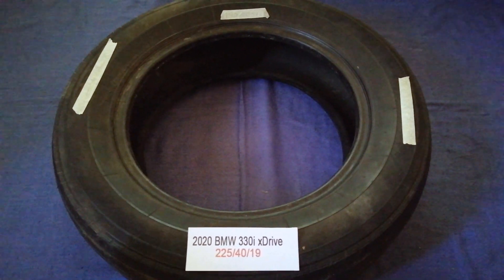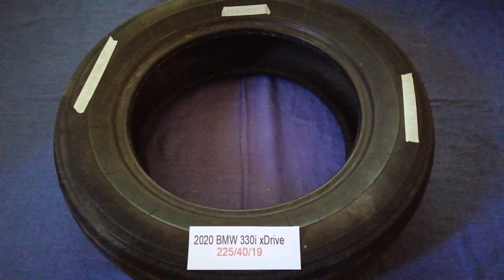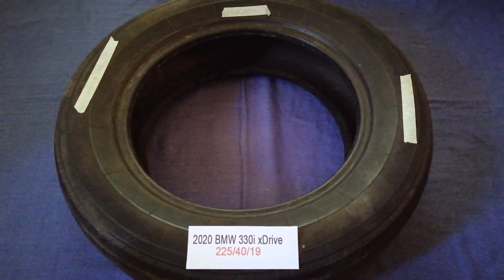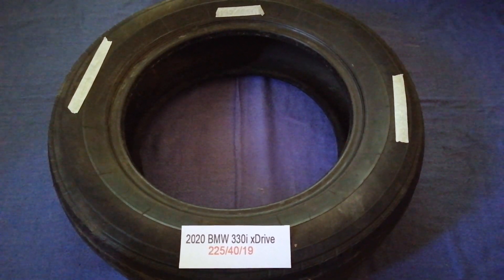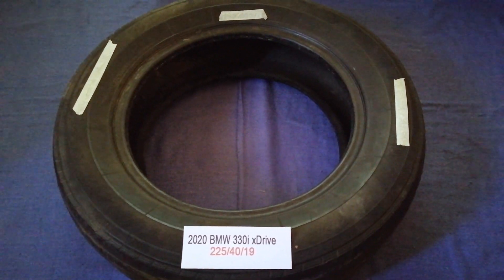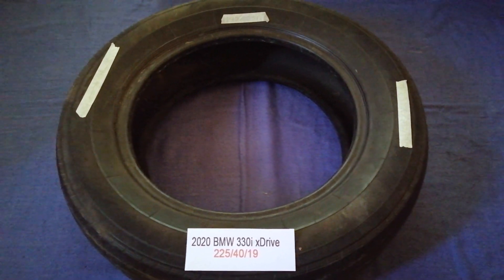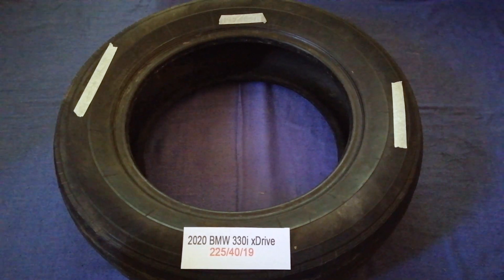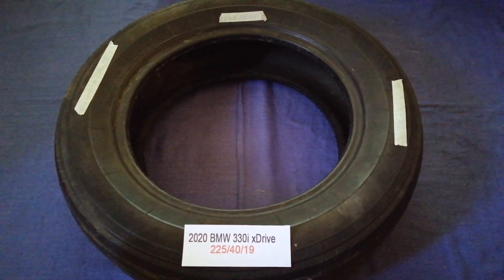🚗 🚕 2020 BMW 330i xDrive Tire Size 🔴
2020 BMW 330i xDrive Tire Size
2020 BMW 330i xDrive Tire Size